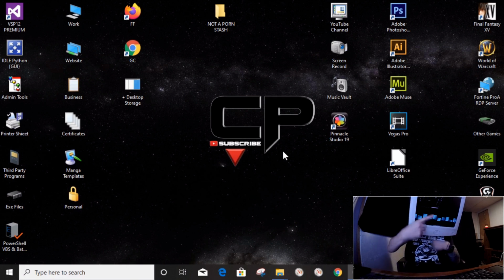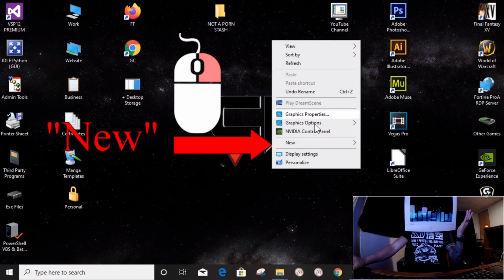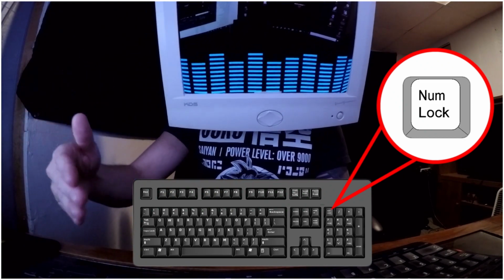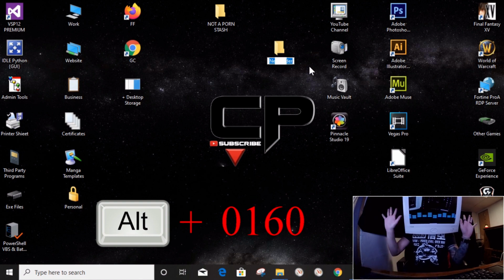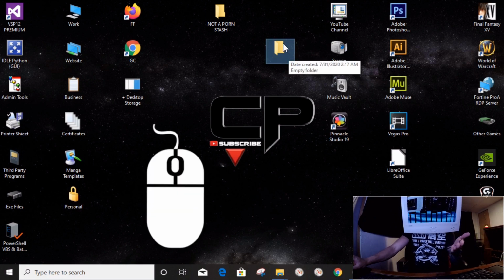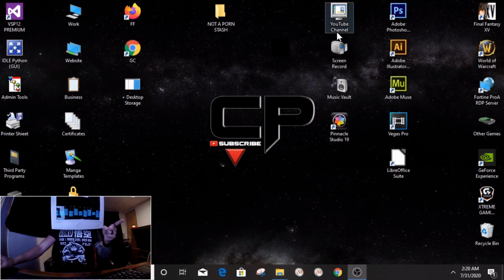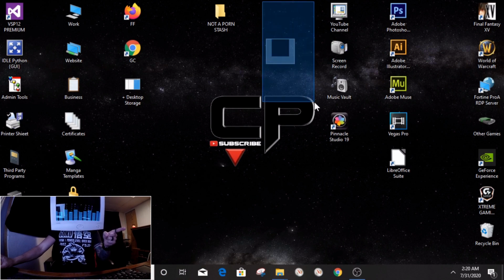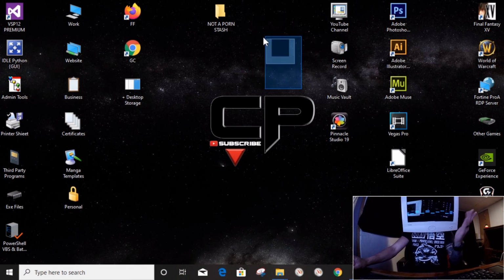Windows 10 - How To Make An Invisible Folder for File Storage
Here’s where you can follow me on other Platforms if you prefer. I appreciate ALL interactions, so thank you again for being here with me.

How to Make Invisible Folder For Desktop Storage on Windows 95, XP, 7, 8 and 10

- Right click on Desktop Background
- Hover over "New"
- Then Click on "Folder"
- Make sure your Num Pad is working by pressing the Num Lock key for on/off
- Hold down the "Alt" key then type 0160 on your num pad
The character to copy and past is past this colon:
- The space key will not do the same trick
- Click off on your Desktop background anywhere or hit the enter key to save the folder name
- Right click on the folder (left click if your left handed) then go to "Properties"
- Go to "Customize" tab
- Scroll over just a little bit and find an invisible icon
- Select the invisible icon
- Click "OK"
- FIRST CLICK "APPLY"